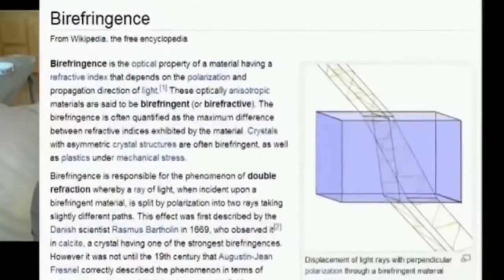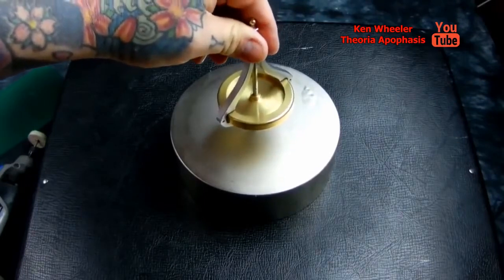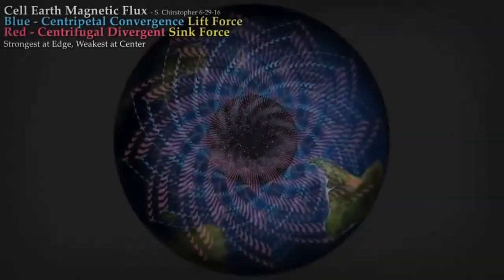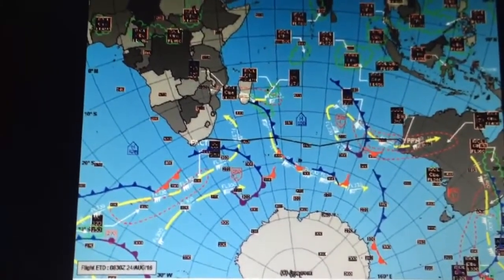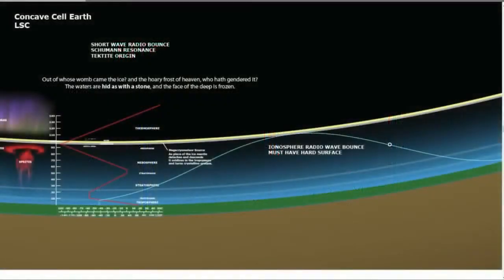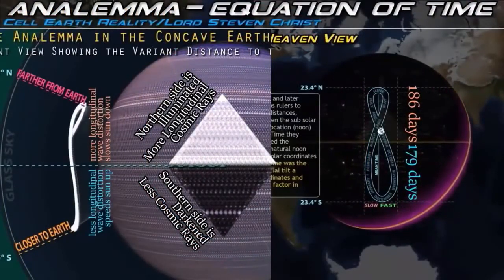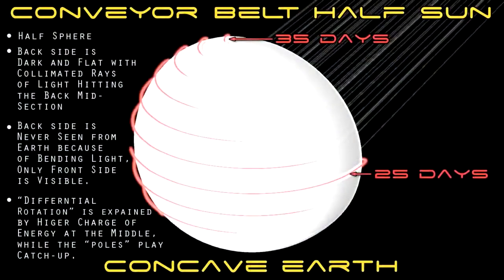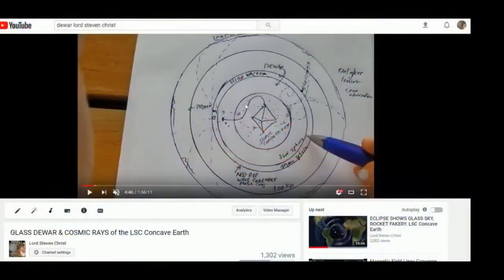Compilation LSC - In a Nutshell.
Concave Hollow Cellular Cosmology - In a Nutshell.